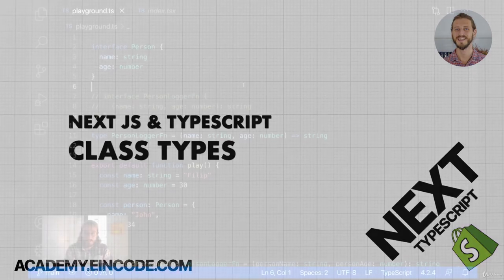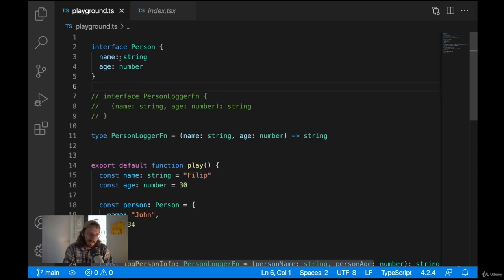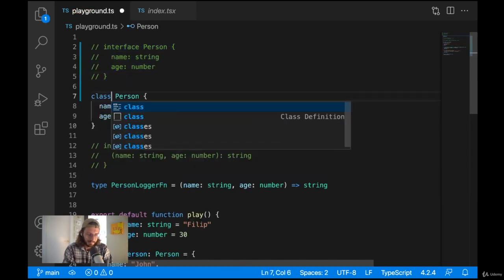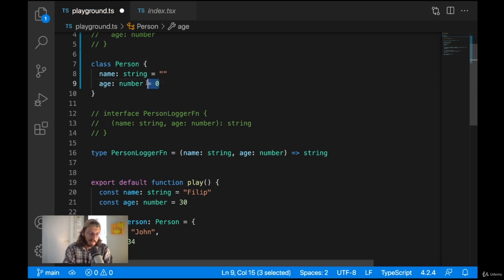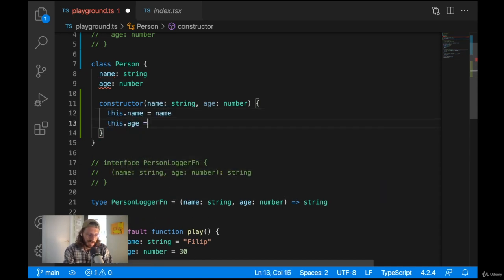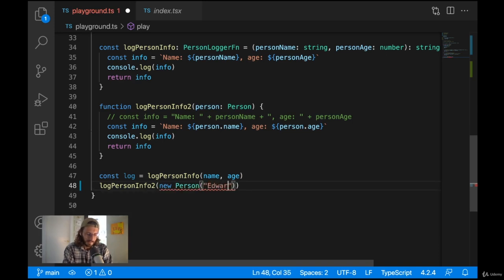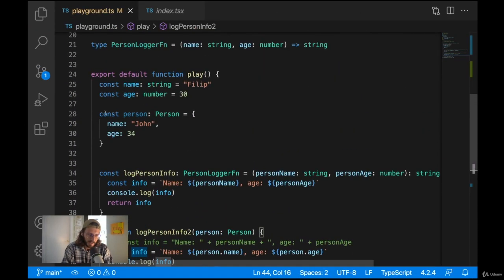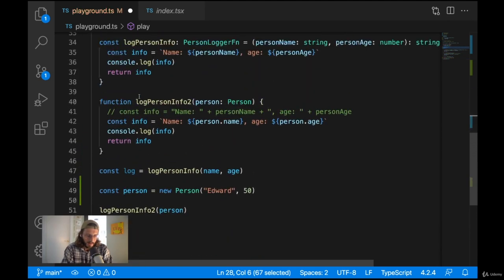003 ai Class Types